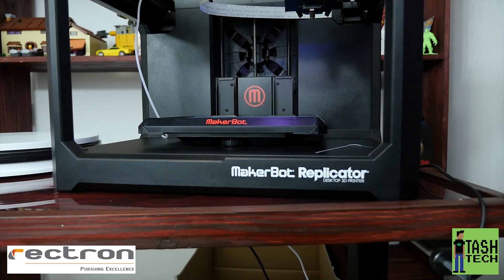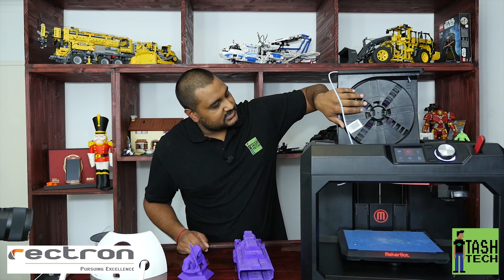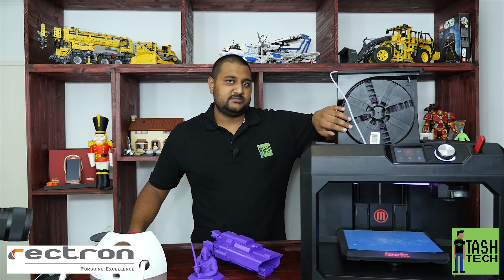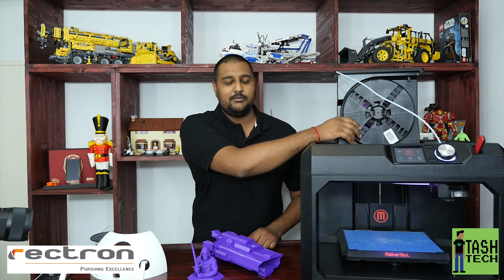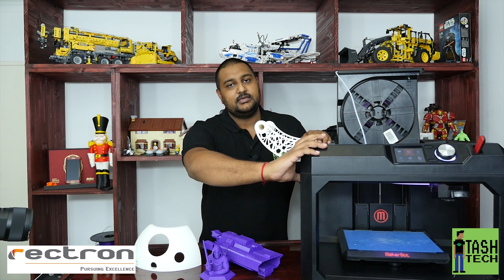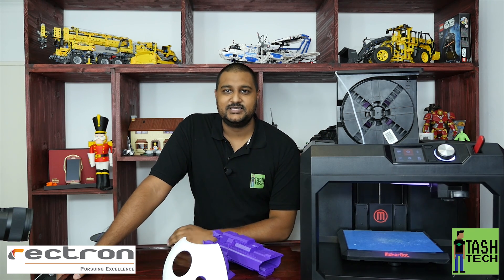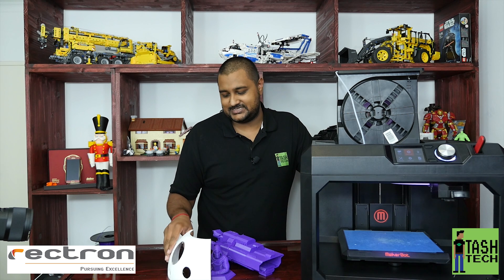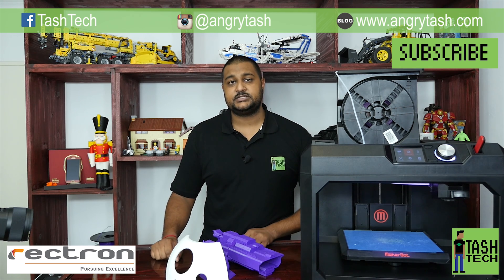MakerBot 5th Generation Replicator 2 3D printer REVIEW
Tash describes his experience with the MakerBot 5th Generation Replicator 2 3D printer, which Rectron lent to the TashTech team to do amazing 3D prints like a Kylo Ren bust, BB-8 droid head and the Canterbury spaceship from Expanse.